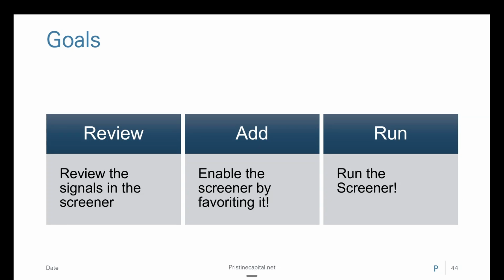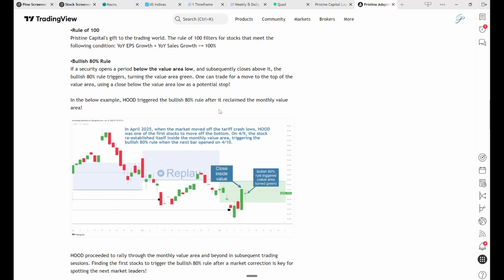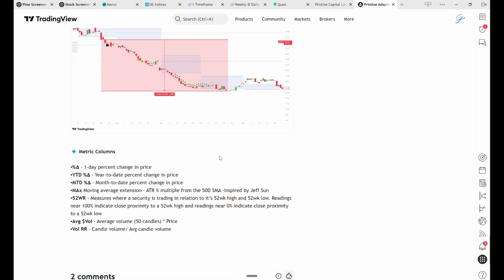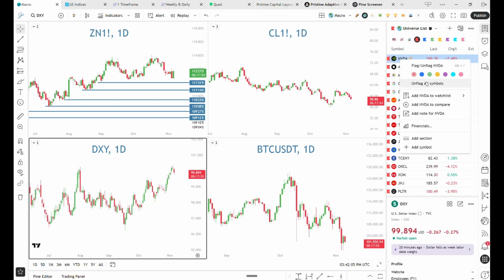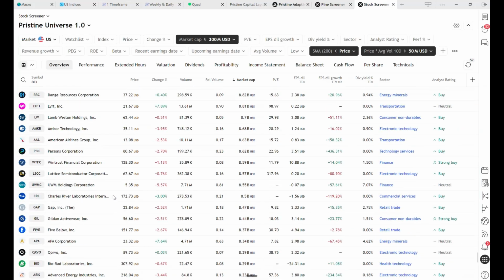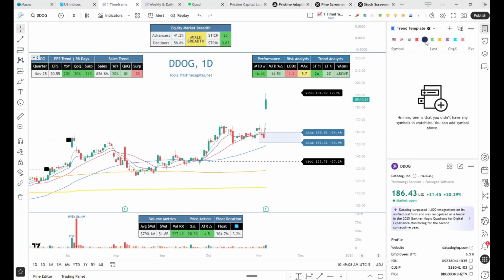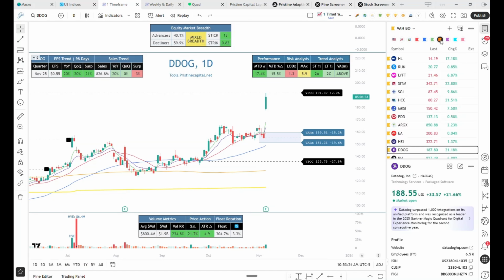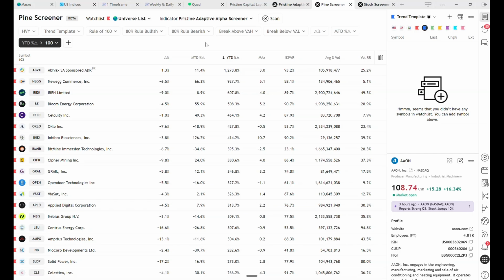Adaptive Alpha Screener Demo Video!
In this video, I walk users through how to get started in our Pristine Adaptive Alpha TradingView Screener!

Link to our Substack Article on how to generate your own universe list:

Access our premium research here:
Pristinecapital.net